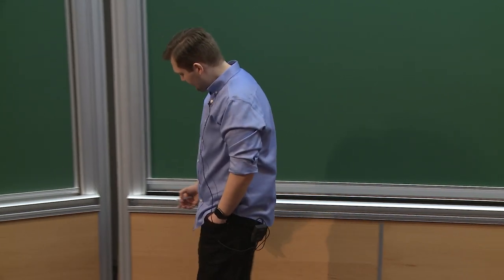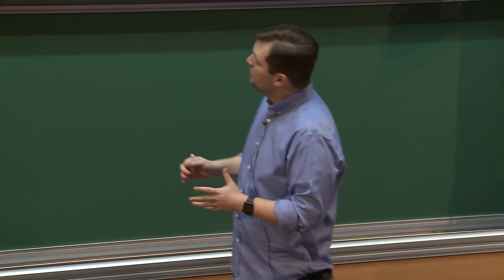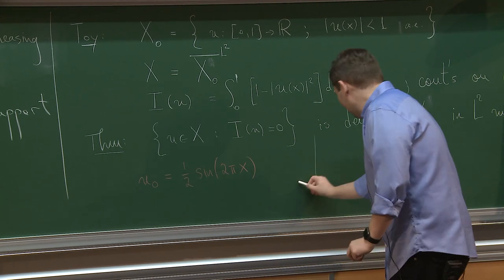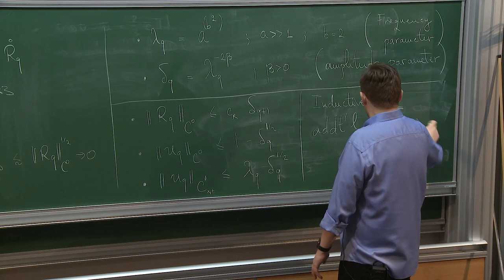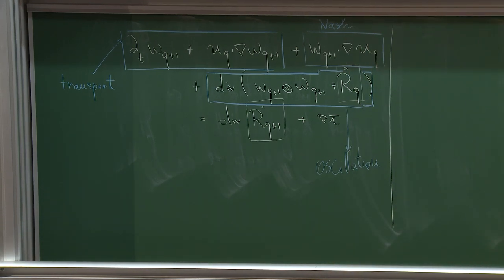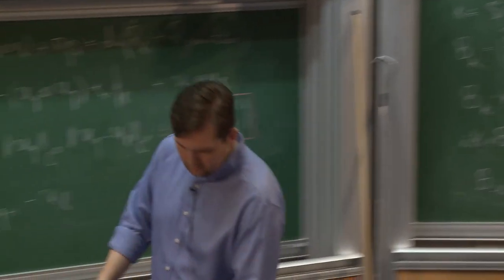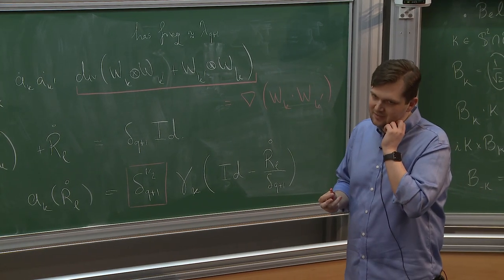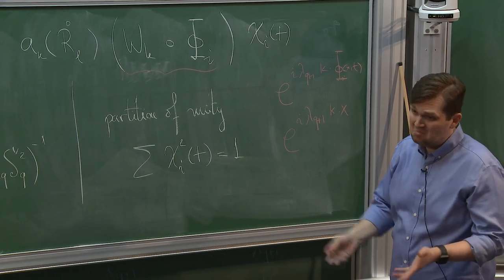Wild Weak Solutions to Equations arising in Hydrodynamics - 2/6 - Vlad Vicol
In this course, we will discuss the use of convex integration to construct wild weak solutions in the context of the Euler and Navier-Stokes equations. In particular, we will outline the resolution of Onsager's conjecture as well as the recent proof of non-uniqueness of weak solutions to the Navier-Stokes equations.

Onsager's conjecture states that weak solutions to the Euler equation belonging to Hölder spaces with Hölder exponent greater than 1/3 conserve energy, and conversely, there exit weak solutionslying in any Hölder space with exponent less than 1/3 which dissipate energy. The conjecture itself is linked to the anomalous disspoation of energy in turbulent flows, which has been called the zeroth law of turbulence.

For initial datum of finite kinetic energy, Leray has proven that there exists at least one global in time finite energy weak solution of the 3D Navier-Stokes equations. We prove that weak solutions of the 3D Navier-Stokes equations are not unique, within a class of weak solutions with finite kinetic energy. The non-uniqueness of Leray-Hopf solutions is the subset of a famous conjecture of Ladyzenskaja in '69, and to date, this conjecture remains open.